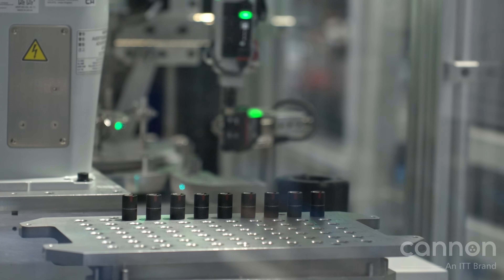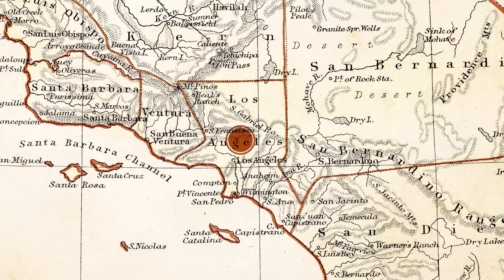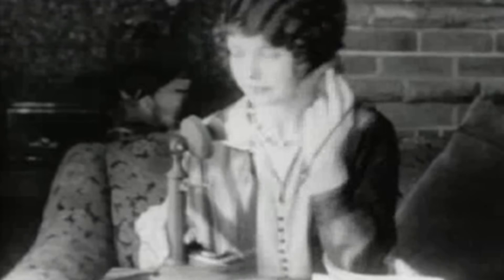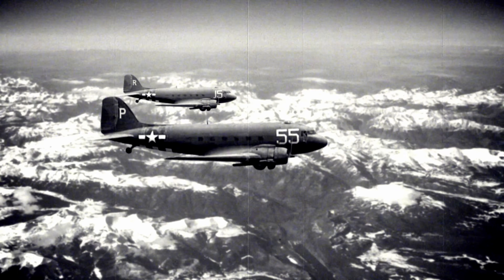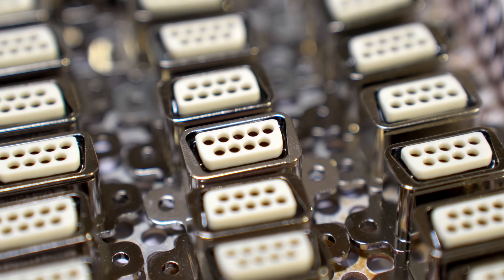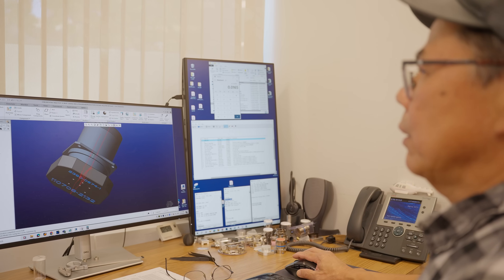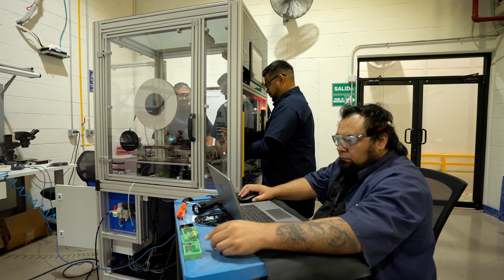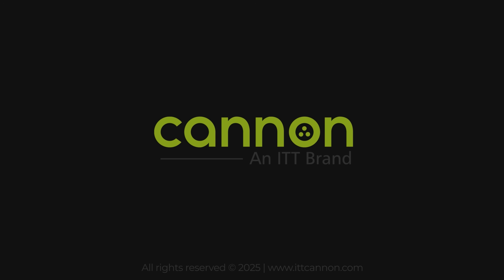Cannon Plug: A Legacy of Innovation | ITT Cannon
In this video we discuss the story of the original “Cannon Plug” and how ITT Cannon has been powering connections for over 110 years. From the first motion picture connectors to aviation, space, medical, and modern high-speed data solutions — Cannon connectors continue to shape the future of technology.